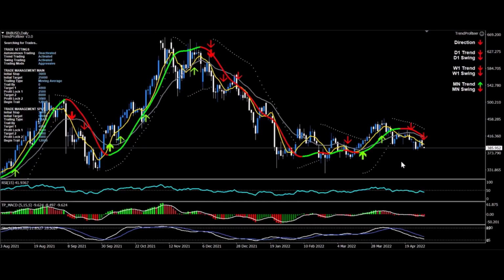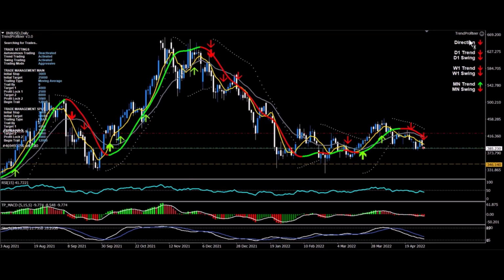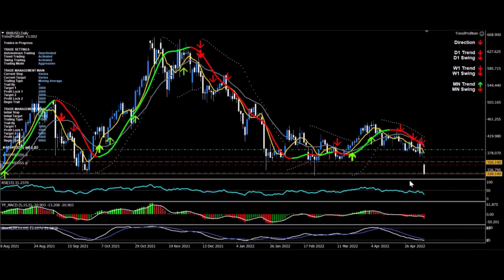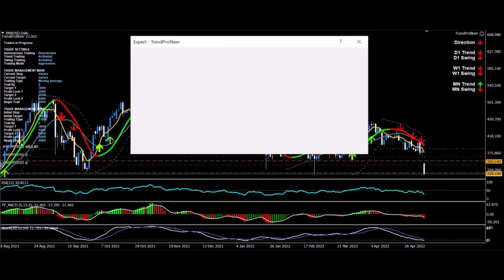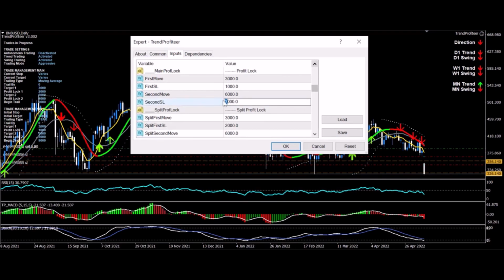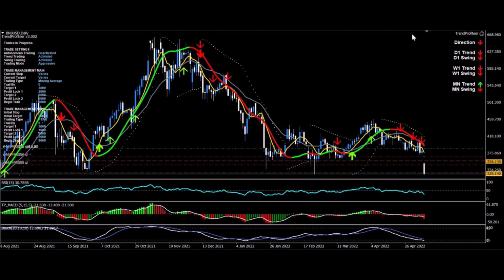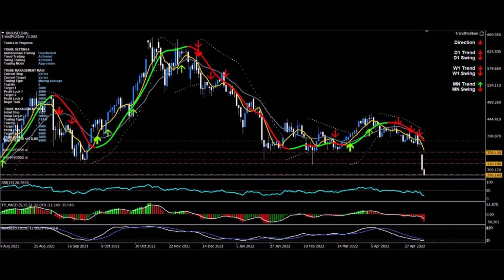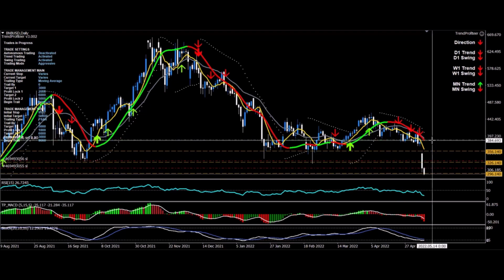Binance USD Swing Sell Trade Demo - Trend Profiteer Trading Demo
Take a closer look at the components that make our system so robust and our trades so reliably consistent over the long term

It takes just minutes to wrap your head around the visual indicators on the chart and they allow you to get hidden insight into the markets. Insight that's impossible to get when you just examine the raw data. Once you've been initiated into indicators talk, you will know the strength of the market's moves, whether momentum is increasing or decreasing, plus even more vital trading intelligence that will allow you to win between 75% - 91% of your trades.